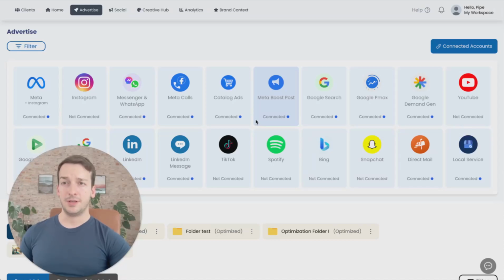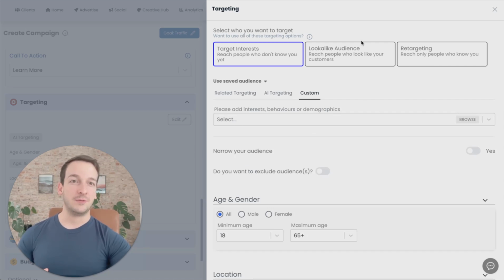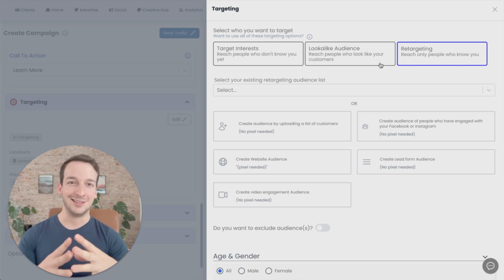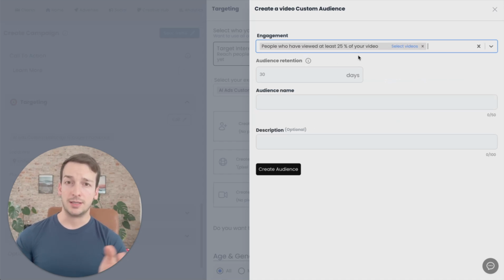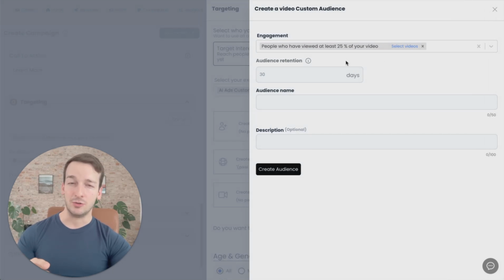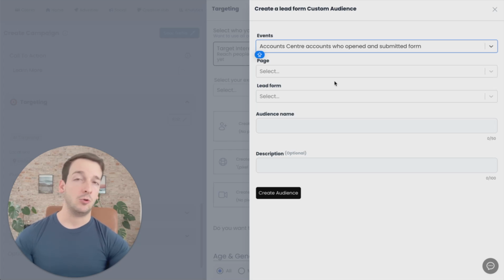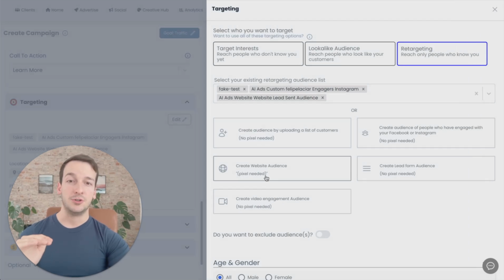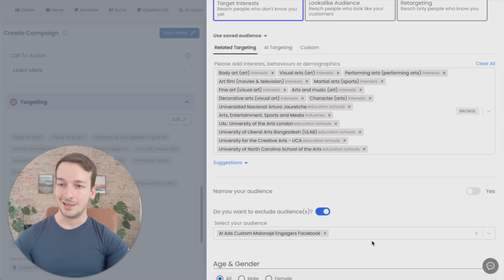No-Code Facebook Ads Retargeting Guide (Video, Lead-Form, More)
Stop losing warm traffic! In this no-code guide I’ll show you how to build Facebook & Instagram retargeting audiences—video viewers, lead-form openers, Page/IG engagers, website visitors and your own customer list—in one go.

0:00  Introduction

2:15  Audience 1 – Page & IG engagers

2:56  Audience 2 – Video views (25 % watch)

4:40 Audience 3 – Lead-form openers

5:28  Audience 4 – Customer list upload

5:54  Audience 5 – Website visitors (pixel)

7:00  Support + what’s next

👍 Drop a comment on what you'd like us to cover next!
 💬 Your feedback drives our roadmap!